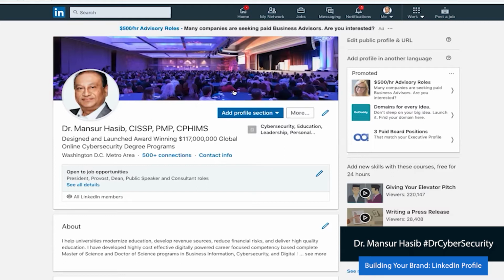Branding Yourself PT1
Dr. Mansur Hasib provides advice based on how he became an influencer in his industry using LinkedIn. In this clip he reviews the LinkedIn profile and how not to make it a resume.